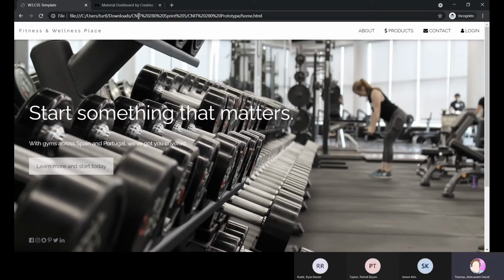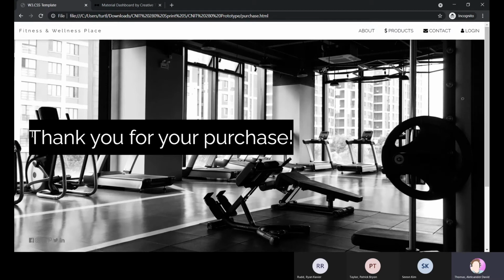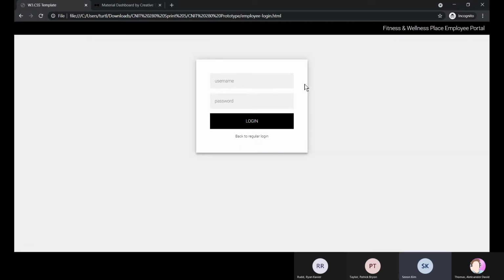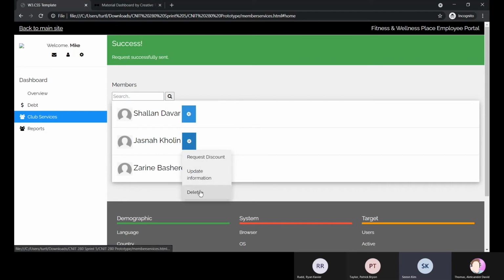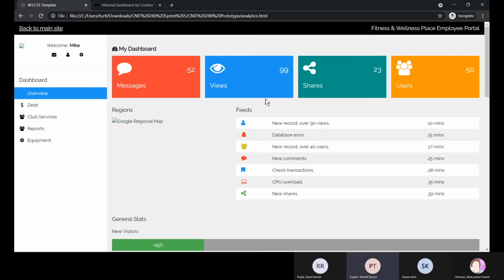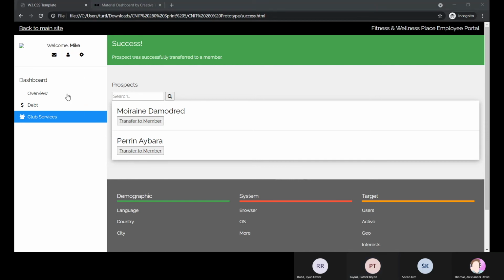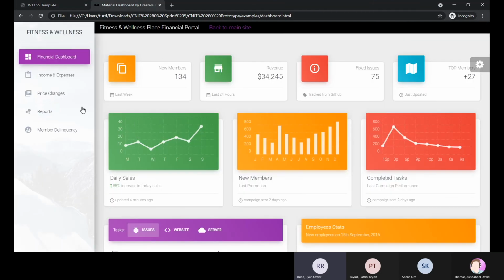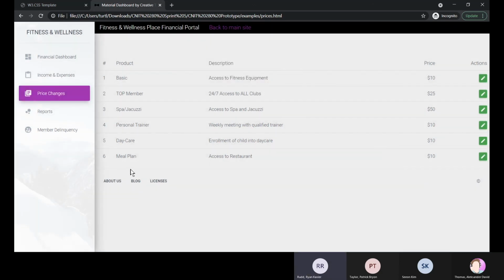Team 30 Prototype Demonstration Video